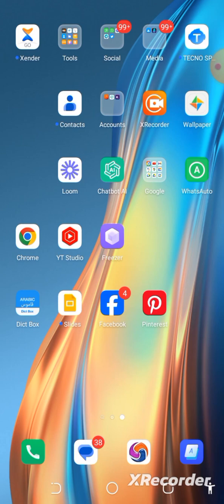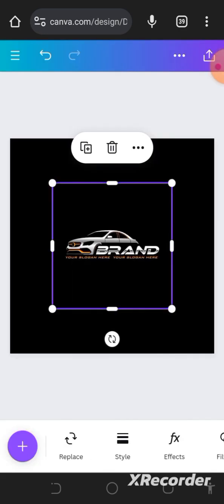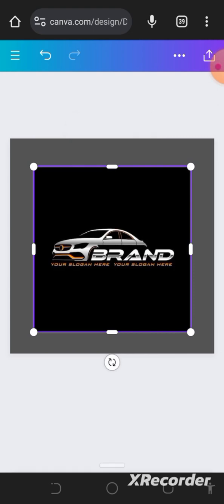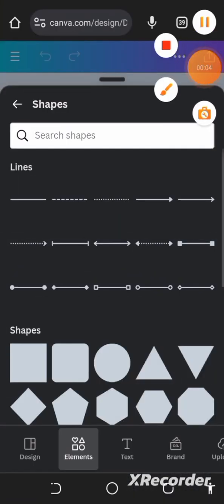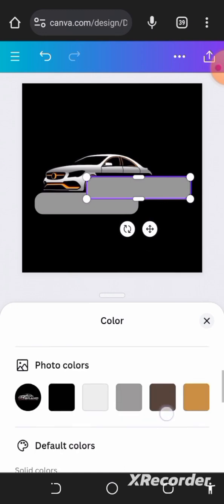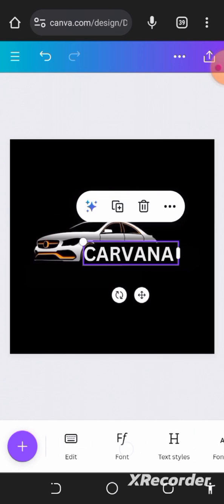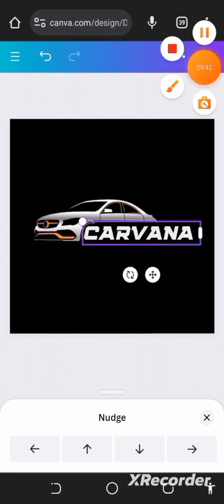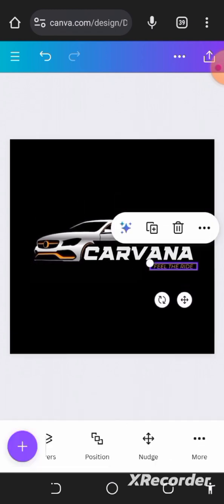Logo Design for Business --- Part II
This is the concluding part of logo design in HIGD training. I this video, I'll be showing you how you can gather elements from different sources to design an amazing logo like a pro.